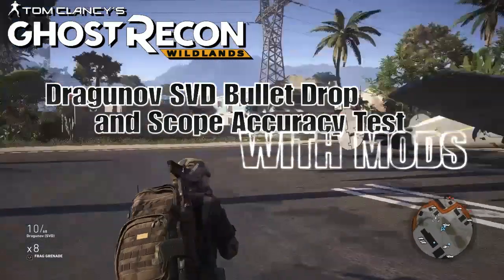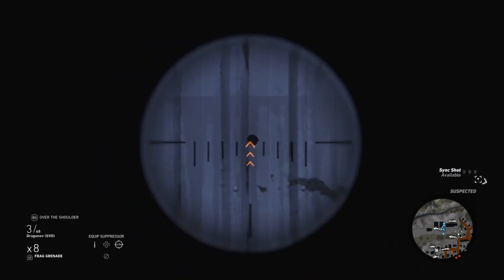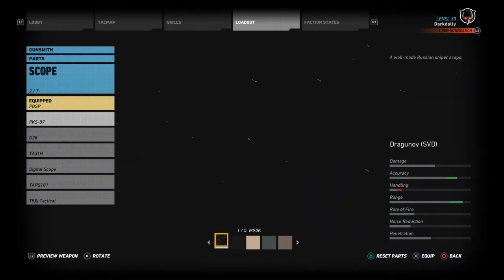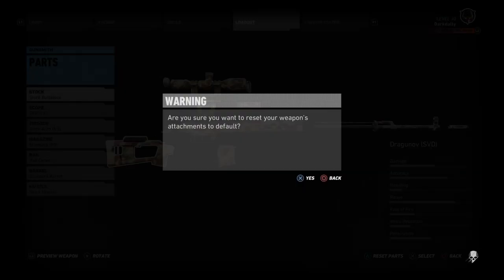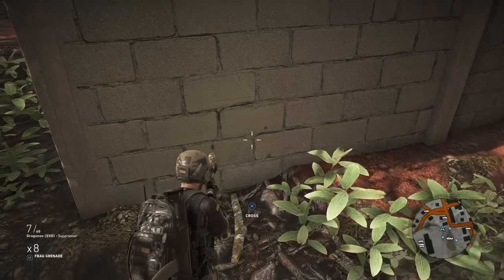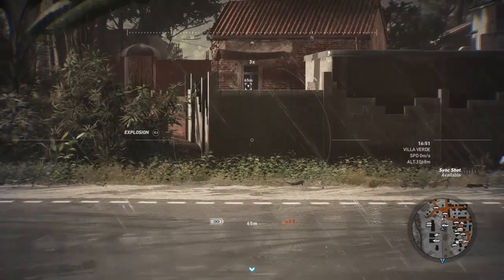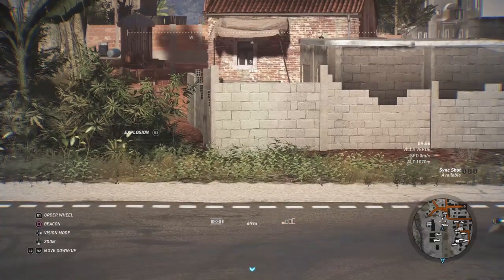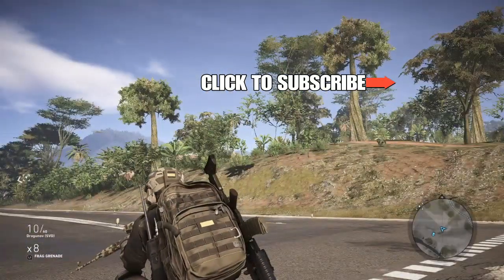GHOST RECON WILDLANDS Dragunov SVD Bullet Drop and Sniper Scope Accuracy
Let's test the bullet drop of the Dragunov SVD in Ghost Recon Wildlands, and compare it to the data we already have for the Dragunov stock, and the L115A3.  We'll look at its zero with the POSP, G28, and PKS-07 scopes, and see what modifications this sniper rifle can utilize for minimum bullet drop over long range.